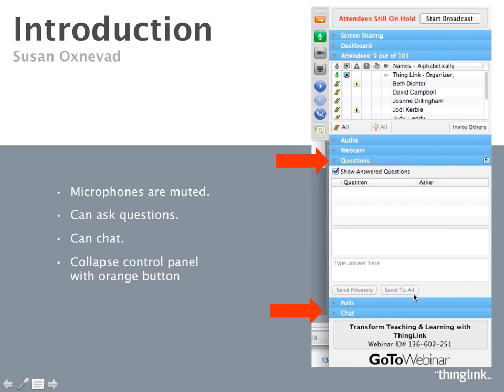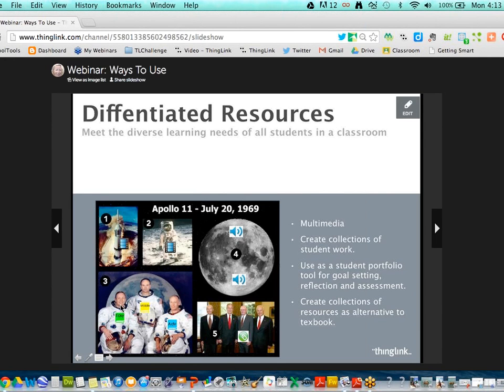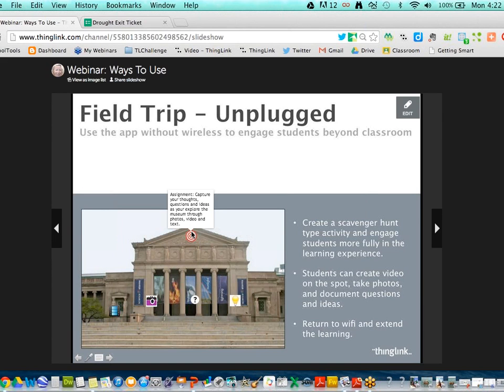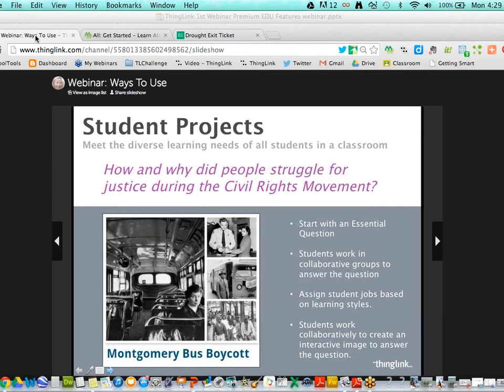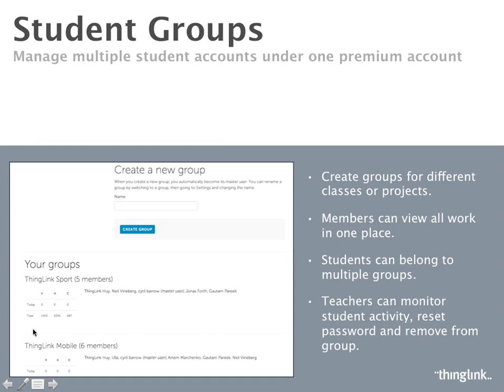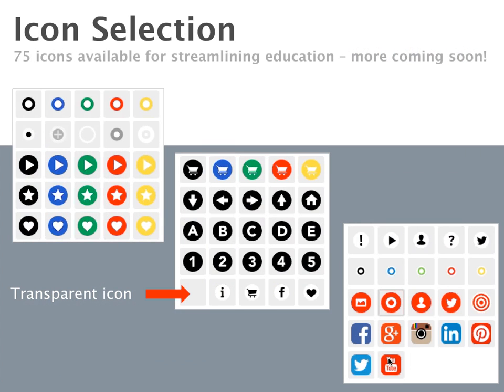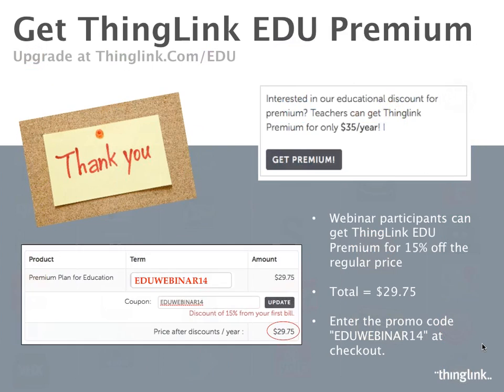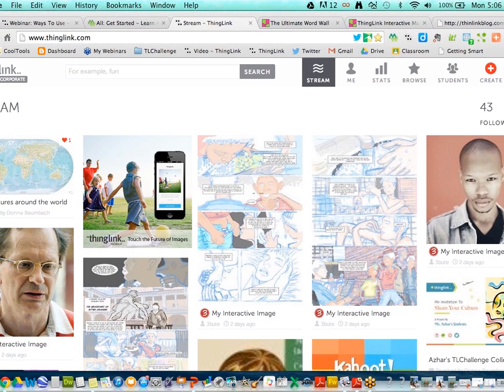Transform Teaching & Learning with ThingLink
A webinar designed to help teachers learn how to create interactive images with Thinglink EDU.